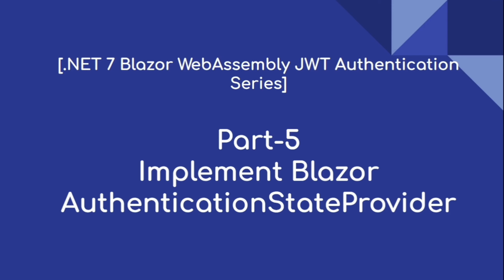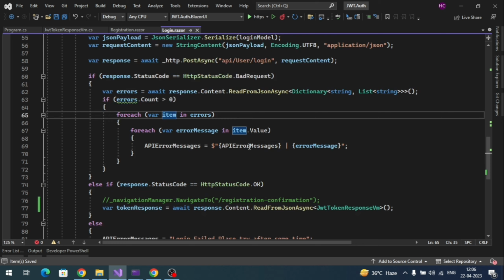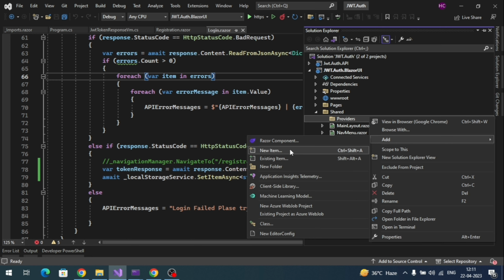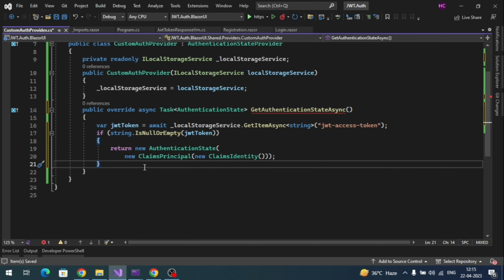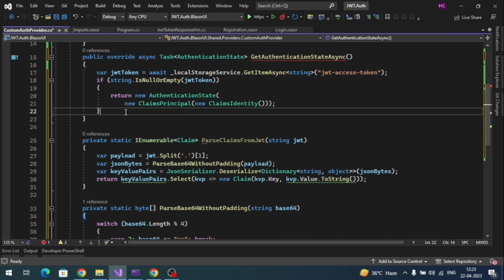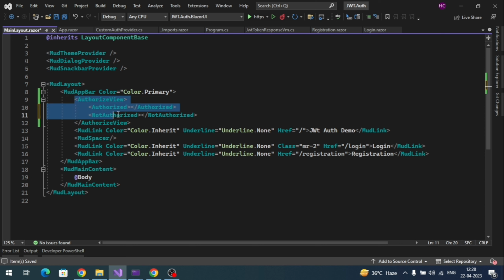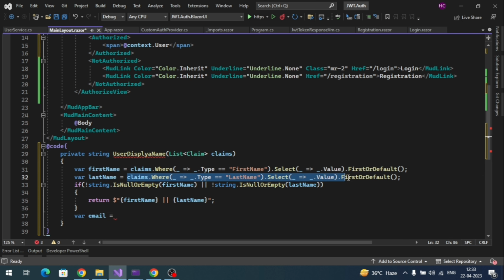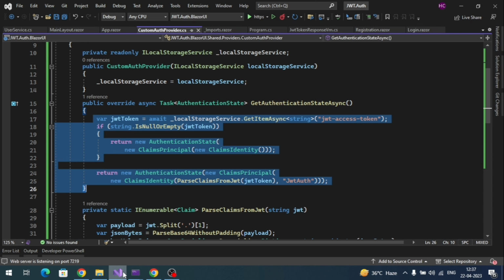Part-5 | Implement Blazor AuthenticationStateProvider[.NET 7 Blazor WASM JWT Authentication]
Hi everyone,

This video is  about - Implement Blazor AuthenticationStateProvider[.NET 7 Blazor WASM JWT Authentication]